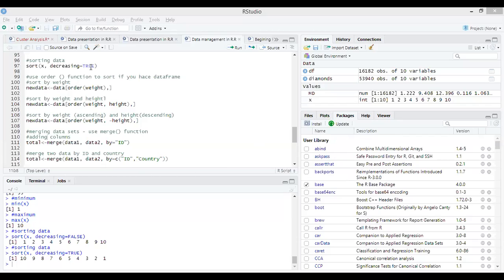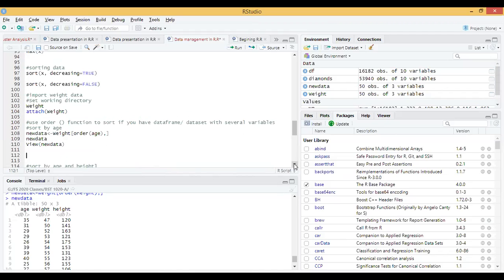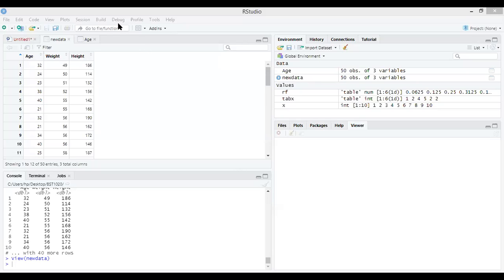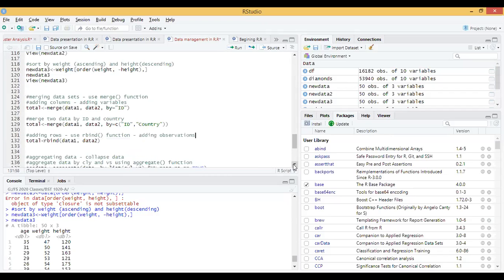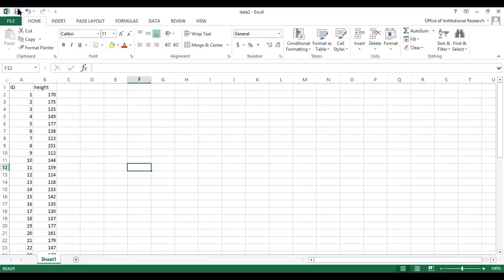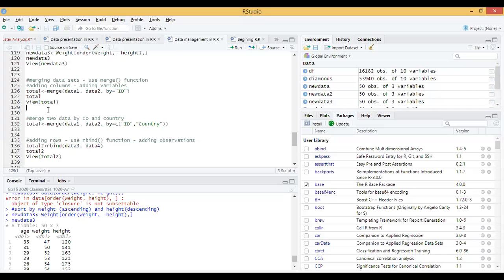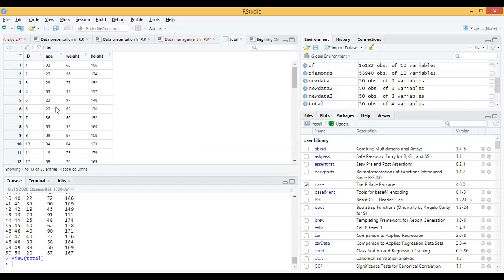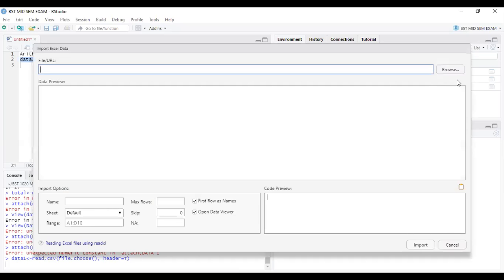zoom bst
njk